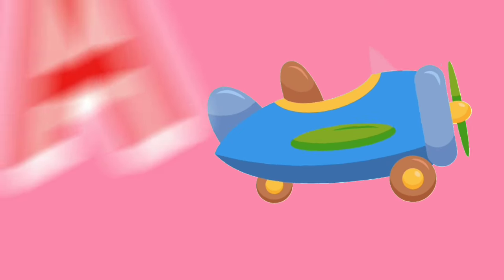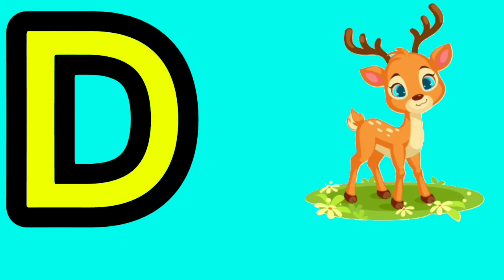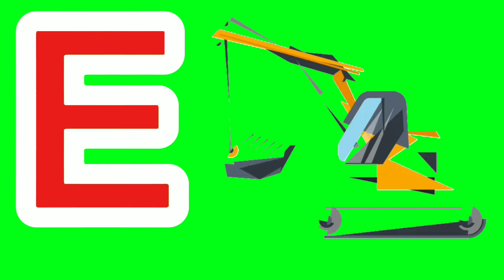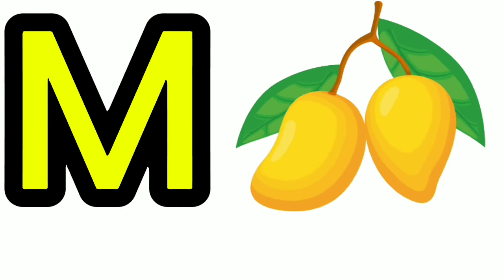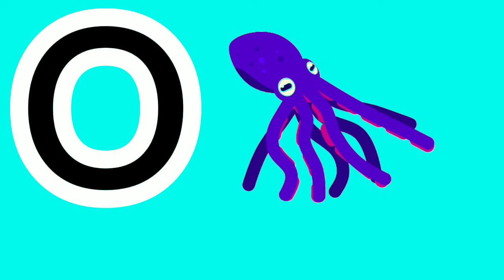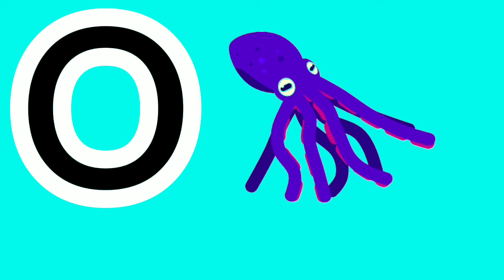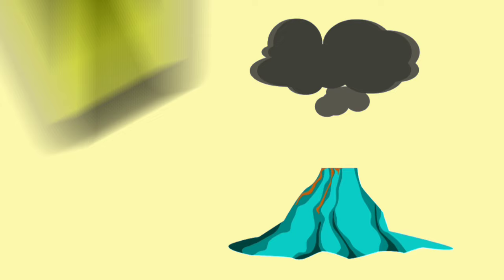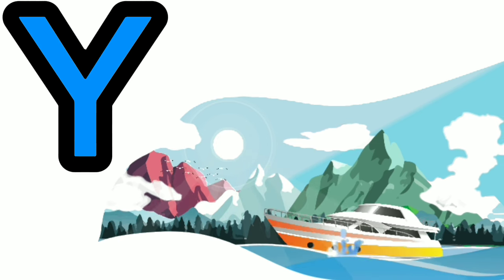kids preschool learning videos toddlers fun activities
Welcome to our colorful world of learning! Our engaging preschool videos are designed to make learning fun and easy for your little ones.

- Numbers: Counting, basic math, and fun number songs
- Alphabet: ABC songs, letter recognition, and phonetics
- ABC Songs: Catchy tunes to help remember the alphabet

_Features:_

- Colorful animations and engaging visuals to capture kids' attention
- Simple language and easy-to-follow pace
- Perfect for preschoolers, kindergarteners, and early learners

_Learning objectives:_

- Recognize and remember numbers, alphabet, and ABC songs
- Develop vocabulary and language skills through music and movement
- Encourage creativity and self-expression through interactive learning

_Make learning a fun adventure with our preschool videos!_